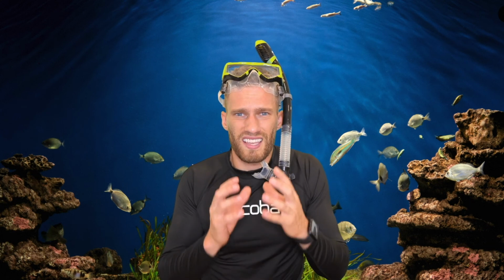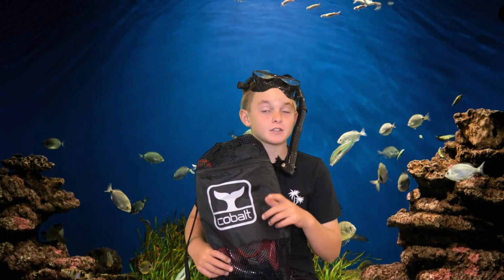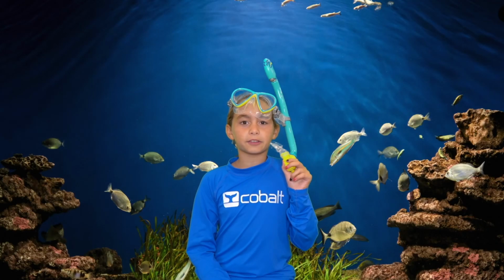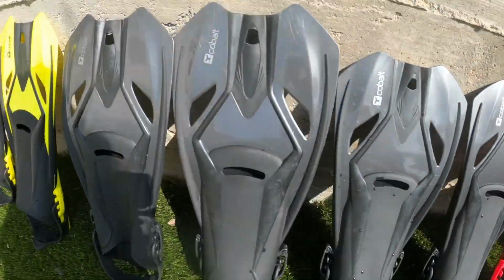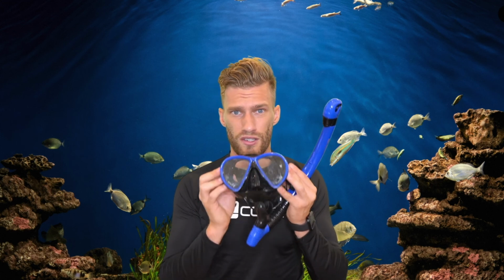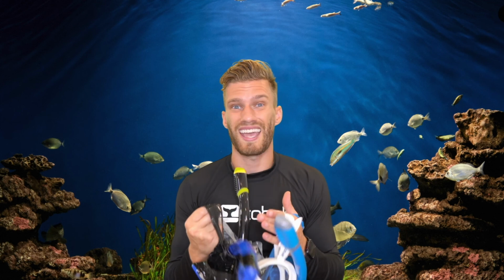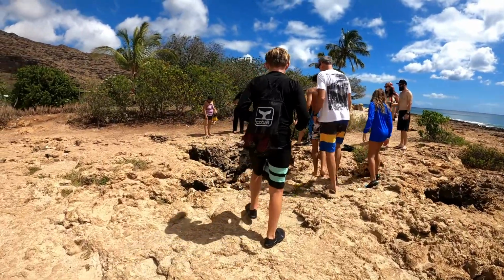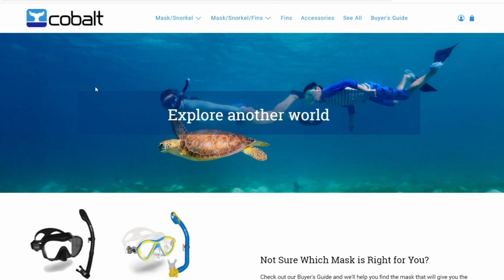Where to Buy Best Snorkeling Gear | Product Review | Cobalt Sport